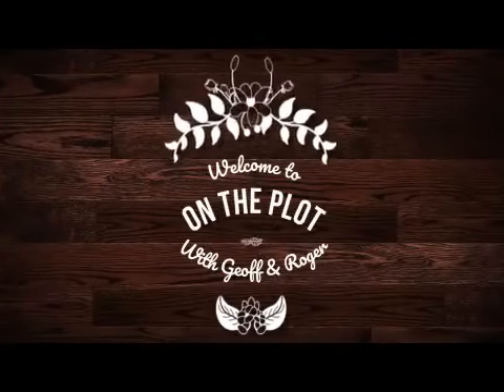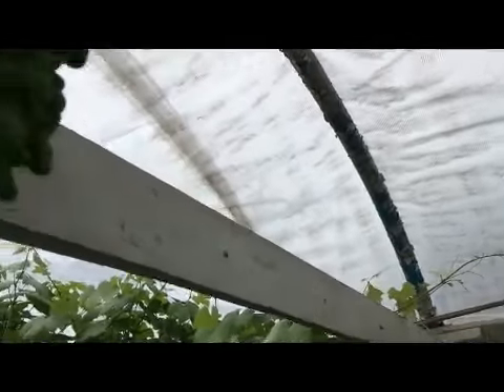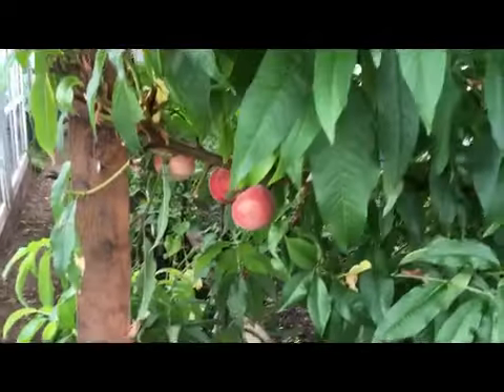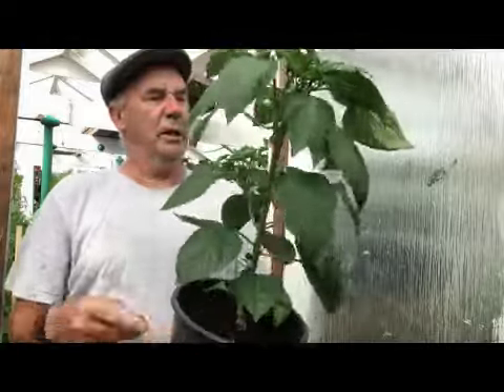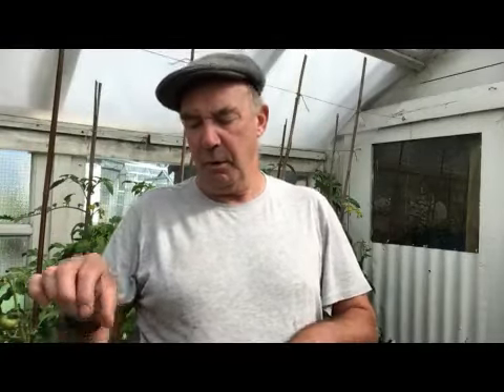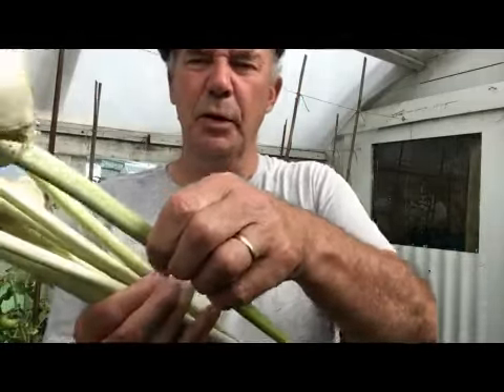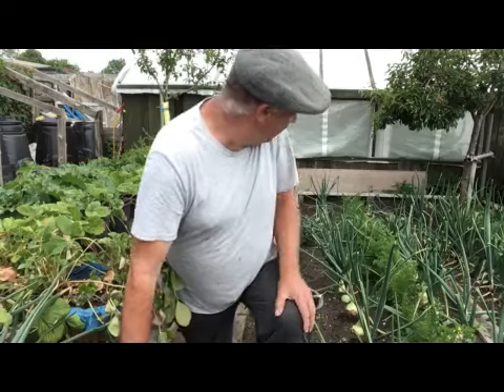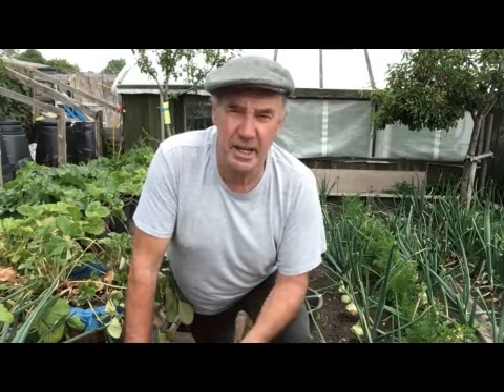the jap crop and alittle tip on the garlic